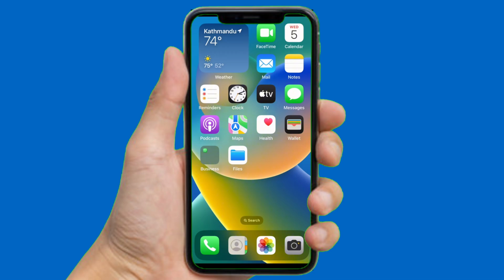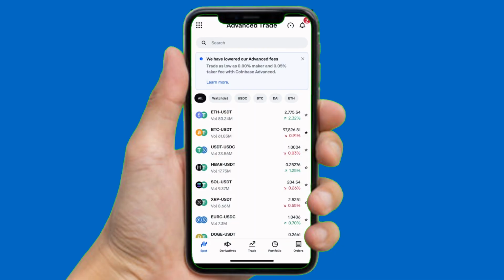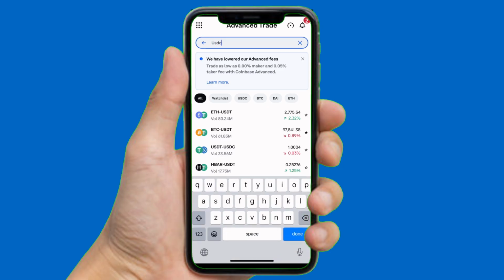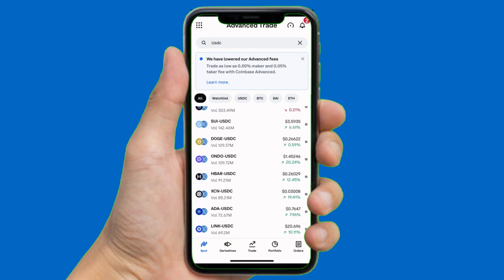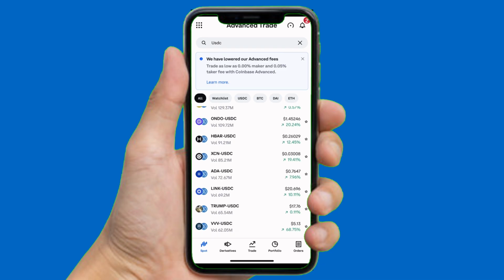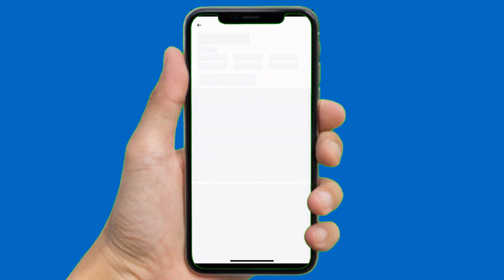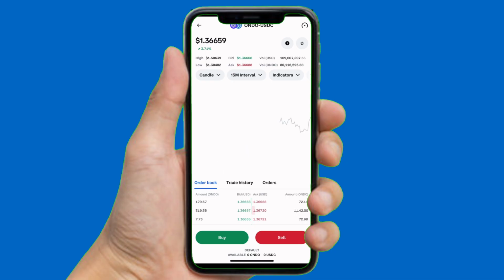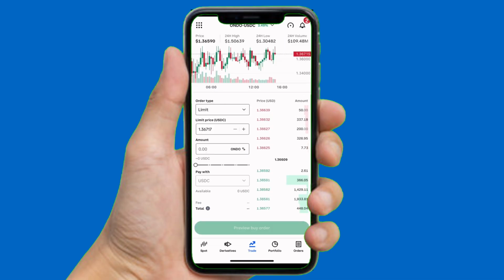How to Buy USDC on Coinbase 2025?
In this video, we'll show you exactly how to buy USDC (USD Coin) on Coinbase, one of the most trusted cryptocurrency exchanges. USDC is a stablecoin pegged to the U.S. Dolla. We’ll guide you through each step to make your purchase smooth and secure!